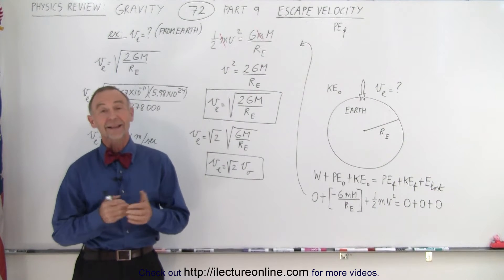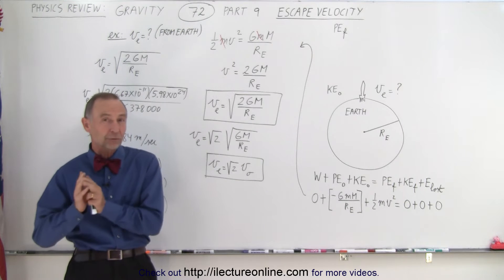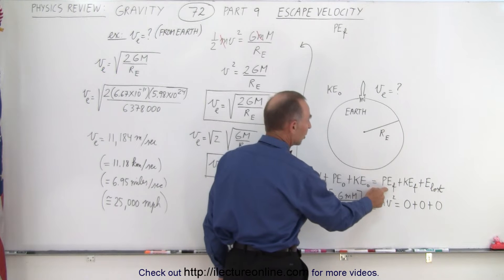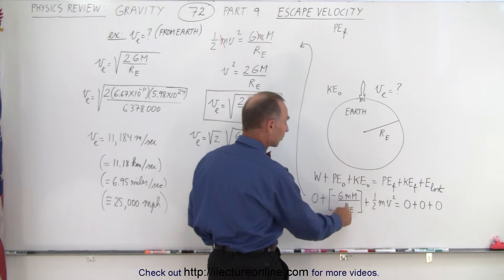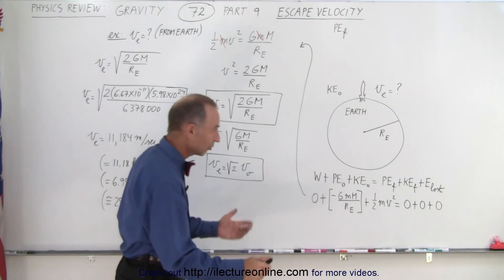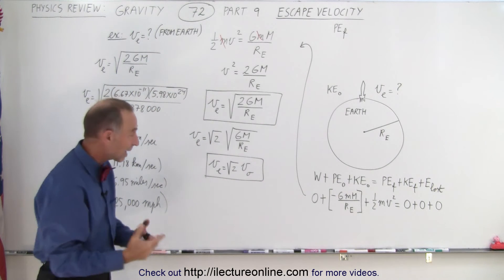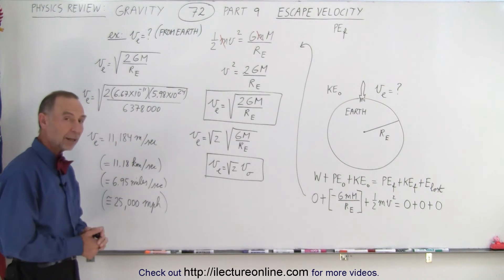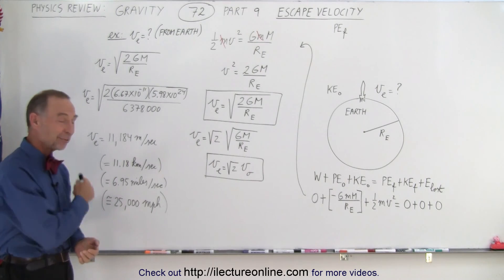Physics Review: Gravity #72 Part 9 Escape Velocity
We will find the escape velocity, Ve=?, of a rocket from Earth. (Part 9)

Title seach on other plateforms:  Physics Review: Gravity #71 Part 8 Gravitational Potential Energy

Title search on other plateforms:  Physics Review: Gravity #73 Part 10 PE abd KE of a Satellite